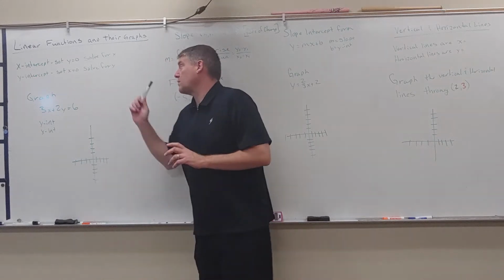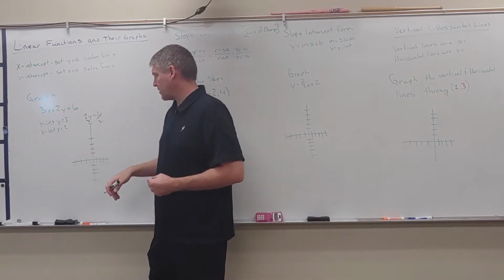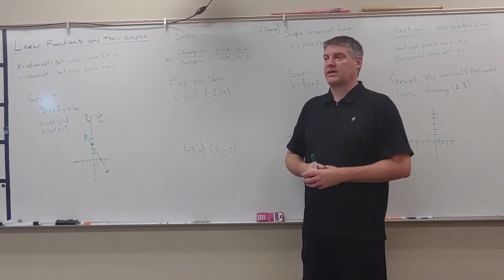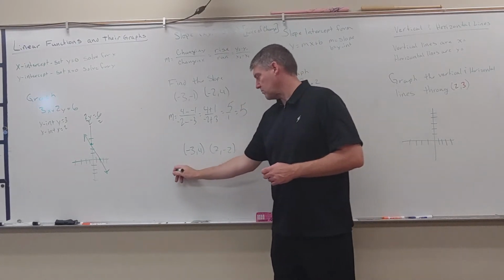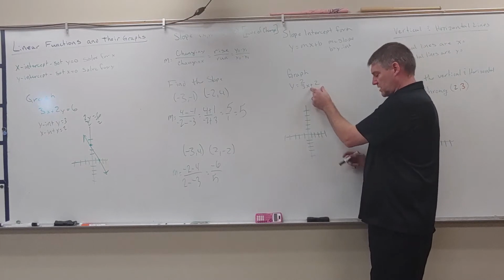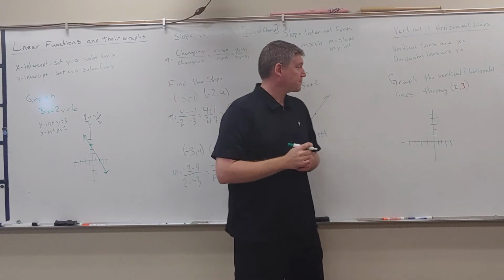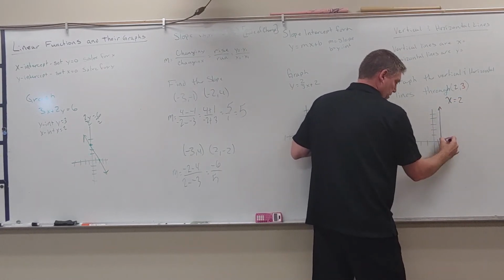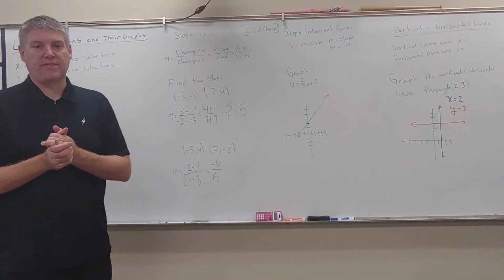MinMS Linear Functions and Their Graphs